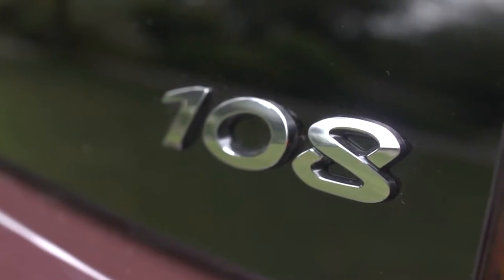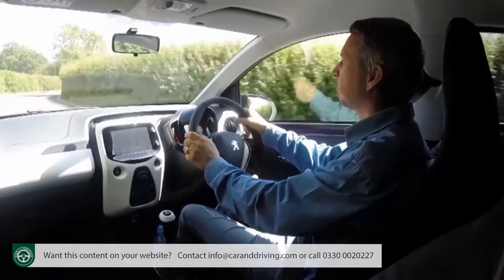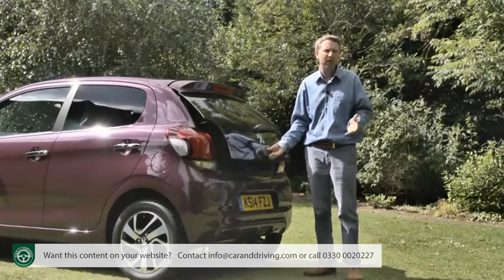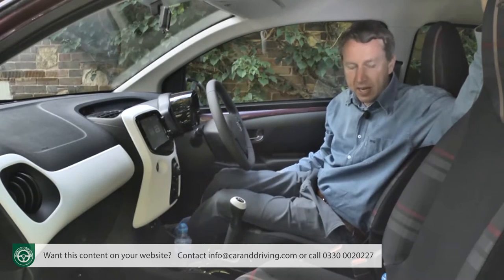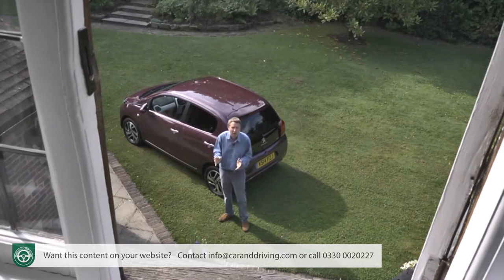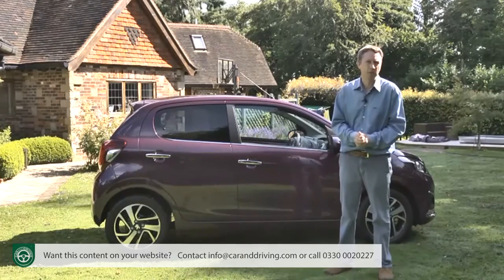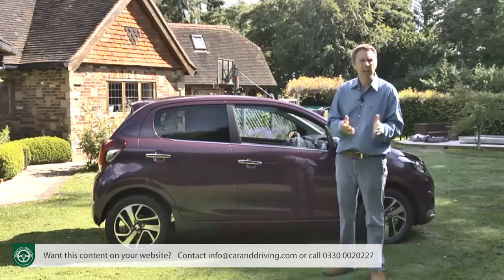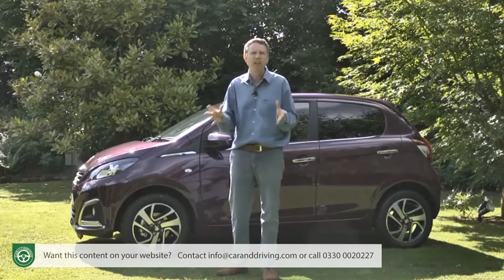Peugeot 108 Review 2014-2020 - PIECES OF EIGHT...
Lease A Car With LeaseLoco Peugeot 108 Review 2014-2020

Jonathan Crouch writes an in-depth Peugeot 108 Review 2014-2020 review. If you want to watch more reviews on vehicles like this Peugeot 108 Review 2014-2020, make sure to SUBSCRIBE to our channel and comment what YOU want us to review next.

Peugeot's 108 demonstrated back in 2014 just how far city cars had come in recent years. In fact, this one's more sophisticated and efficient than you might ever have expected a model of this kind could be. This one was media-savvy, efficient and could even be had in open 'TOP!' form. Plus it was very personalisable. Let's check it out as a used buy.